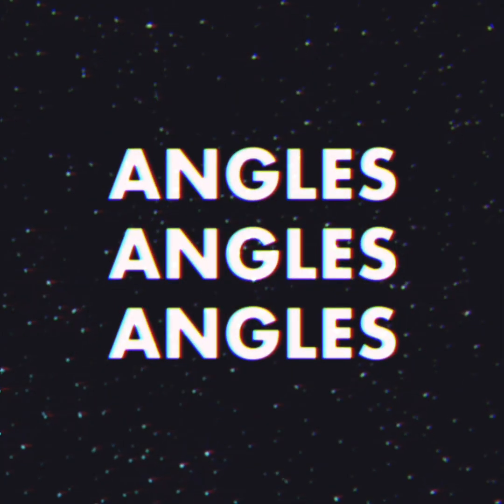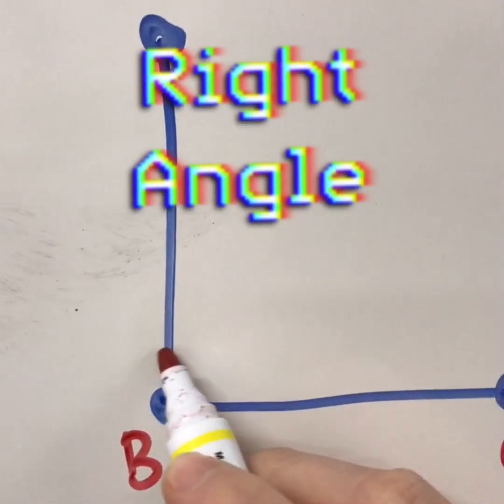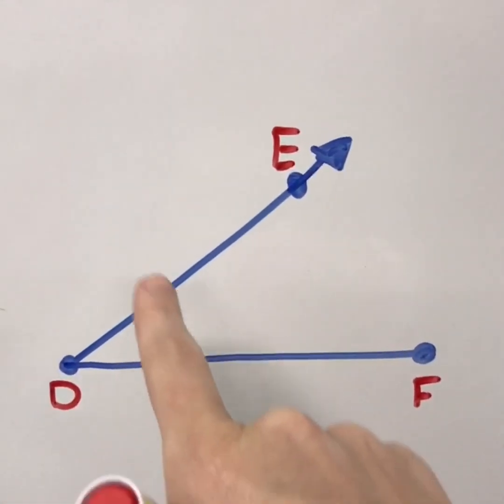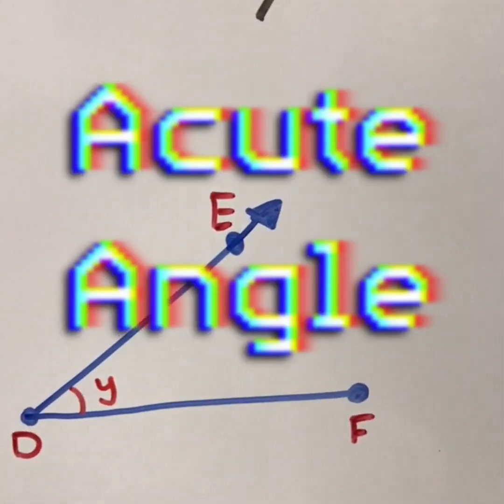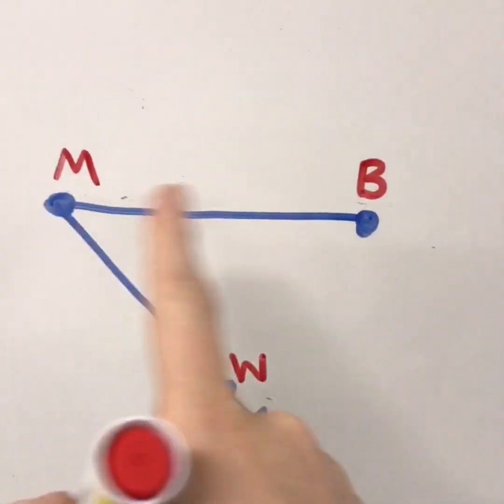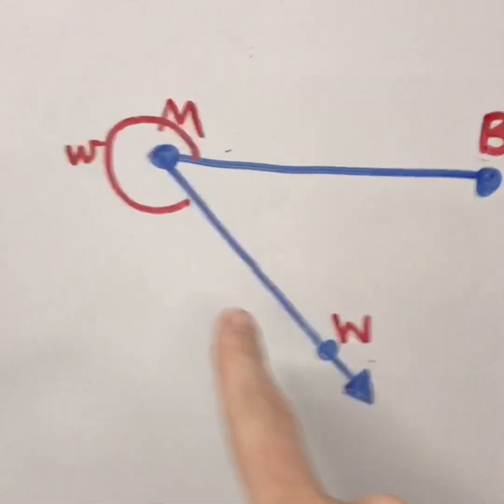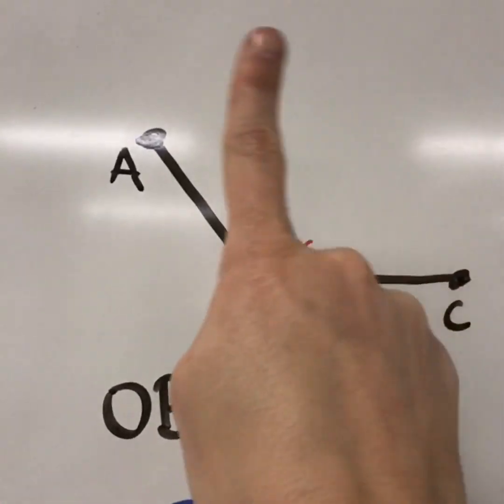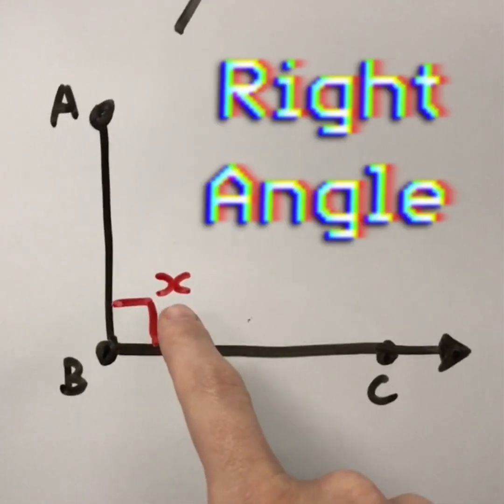Maths Time with Mr L - Angles or Angels?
Learn about Angles in this Geometry Lesson!
Learn the difference between a cute angel and an acute angle!
Rays, Line Segments, Points, Turns, Degrees, Right, Obtuse, Reflex, Acute and More! All in one video!!
Great video for Year 3 and 4 students in Australia.